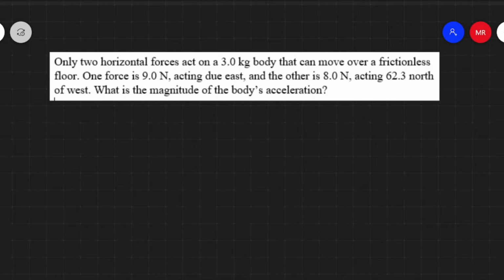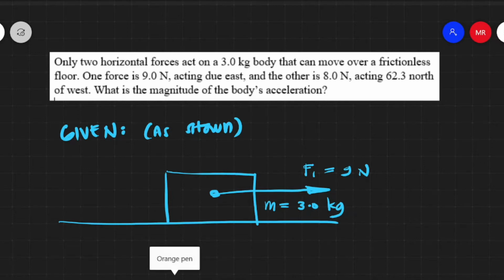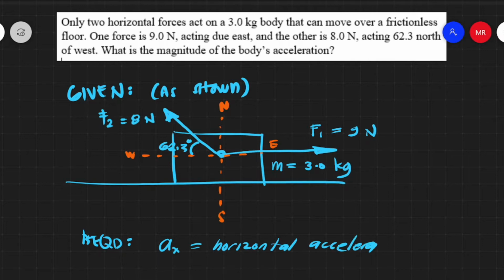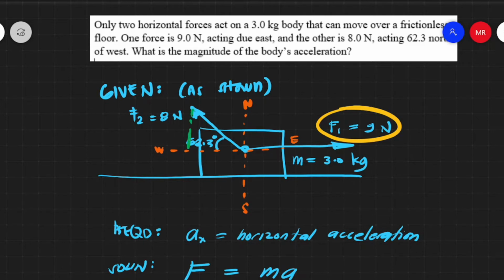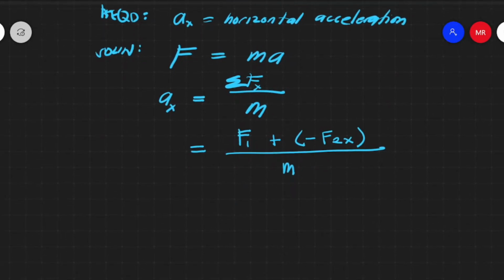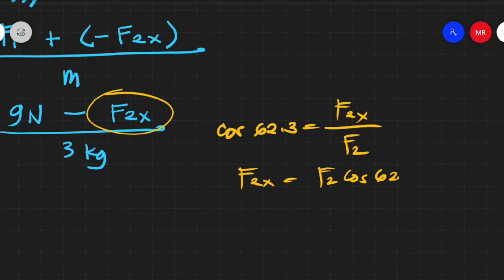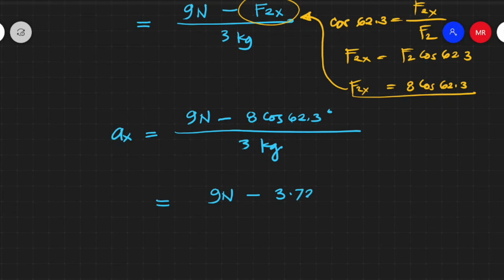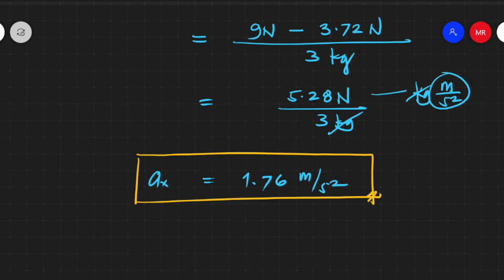How to compute for ACCELERATION given the FORCE?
Only two horizontal forces act on a 3.0 kg body that can move over a frictionless floor. One force is 9.0 N, acting due east, and the other is 8.0 N, acting 62.3 north of west. What is the magnitude of the body’s acceleration?